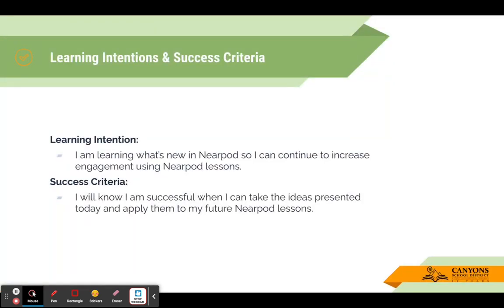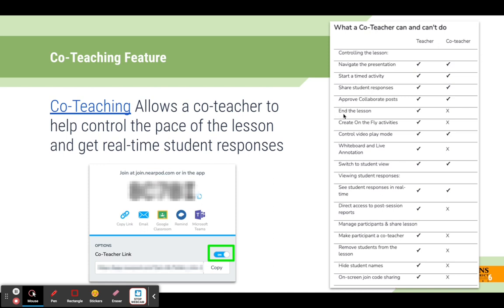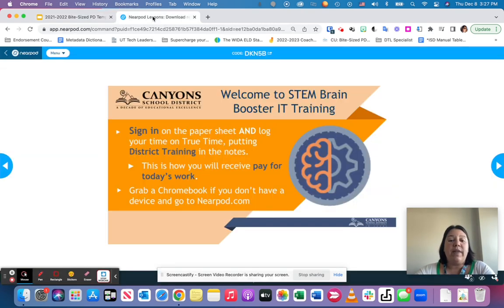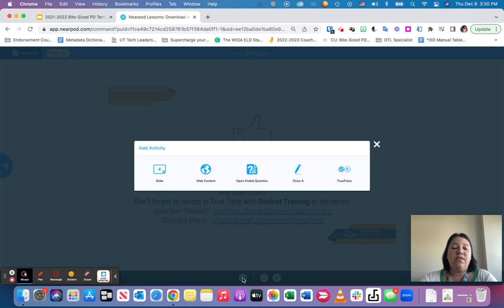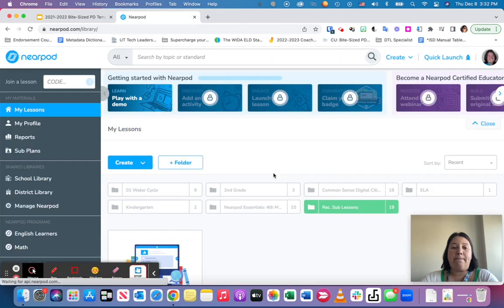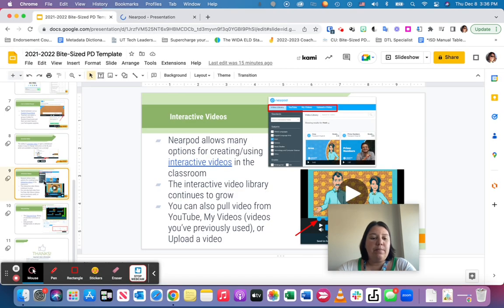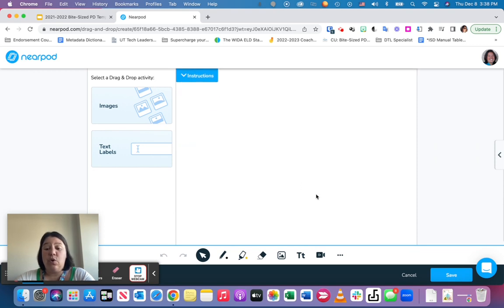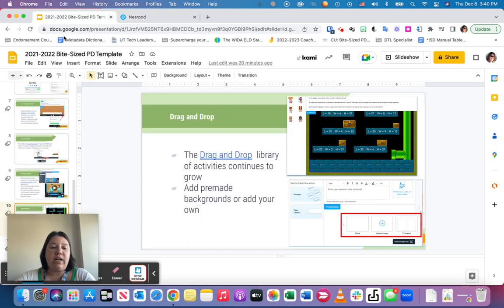Bite-Sized PD: What's New with Nearpod